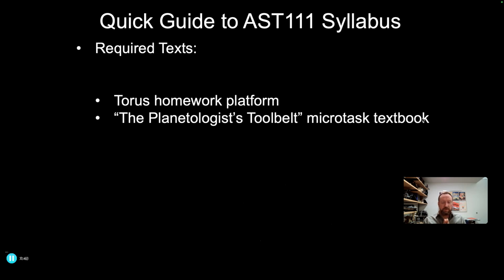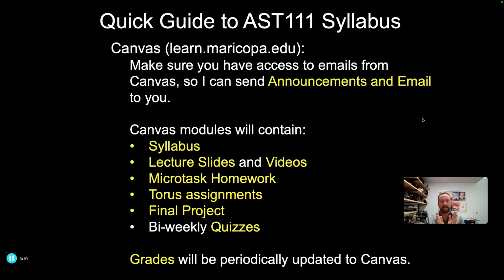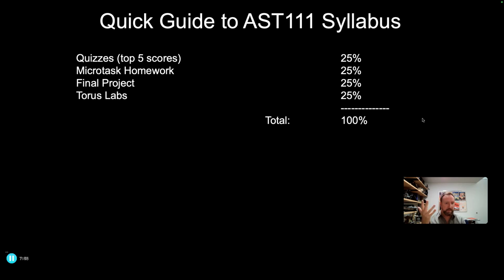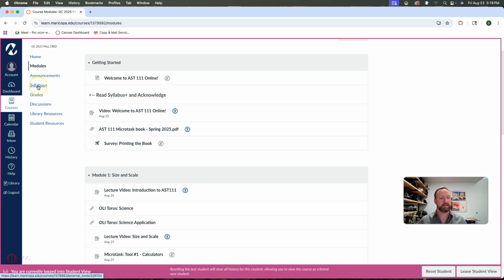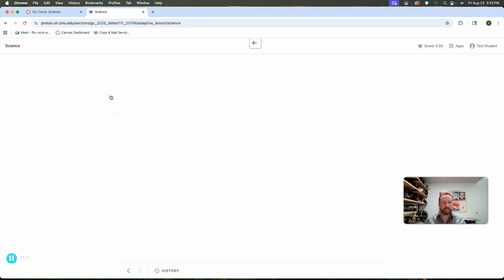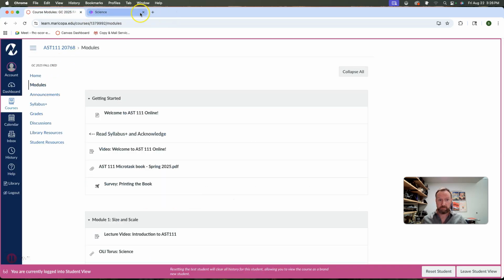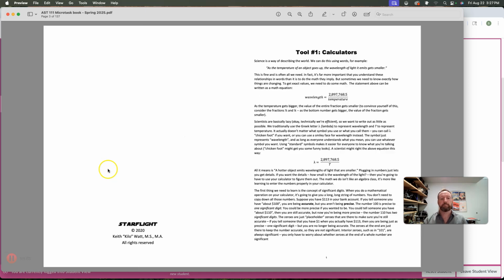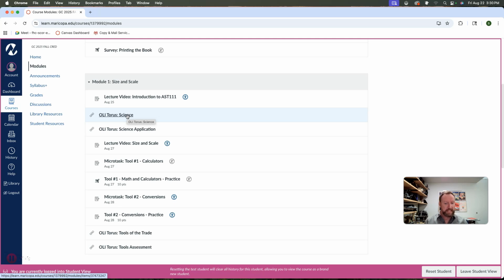Welcome to AST 111 Online - Fall 2025